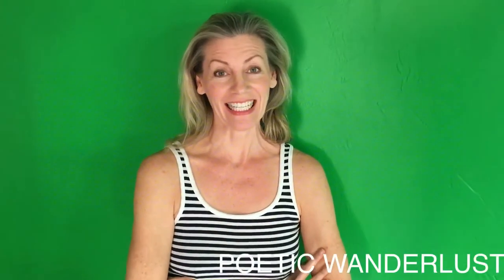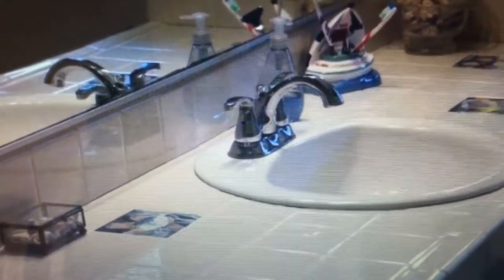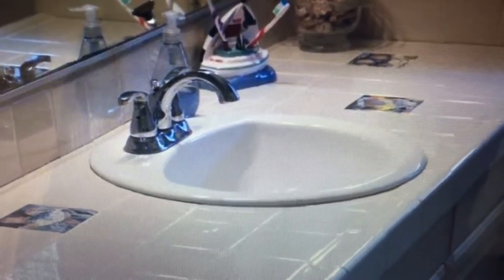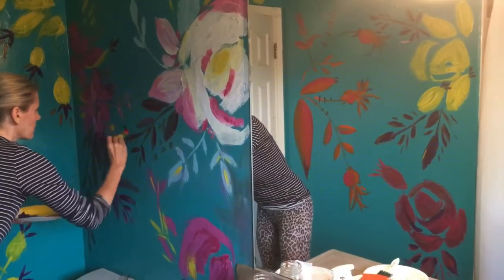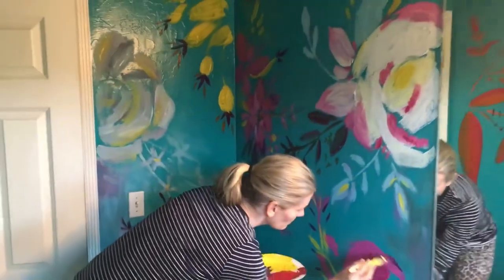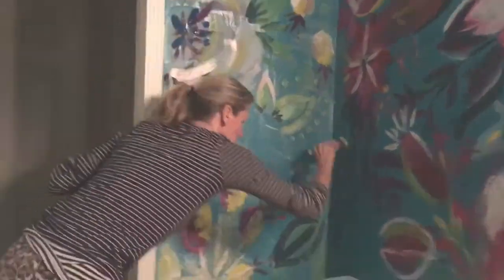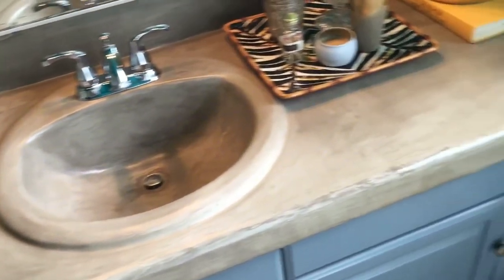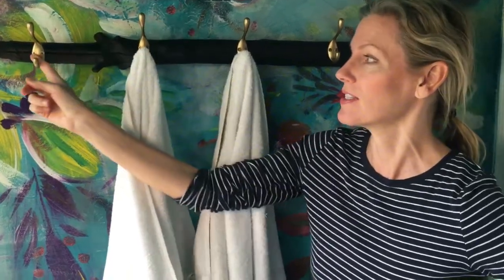Tracy Porter's blah to bohemian bathroom makeover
Our blah to modern bohemian beautiful bathroom makeover video.

We skinned the yawn-worthy cream tile with concrete, and cannot believe how easy + inexpensive it was to do. The results are ridiculously satisfying. The exact products we used are shown at the end of the video. And here is a link for the concrete

I can't promise you'll get the exact look + results if you use these products, but I can assure you it's a very doable project. Next up...our kitchen counters! Cheers + love xxx